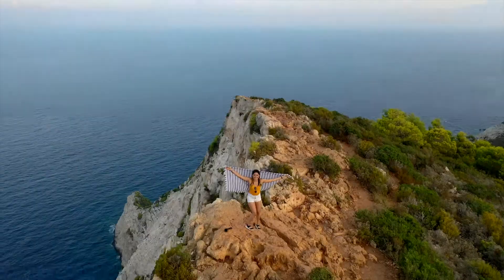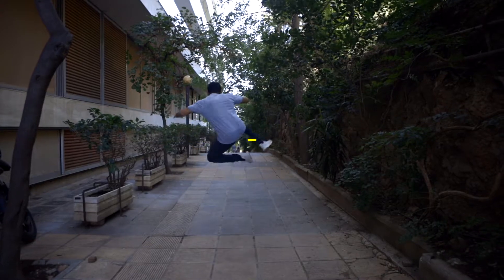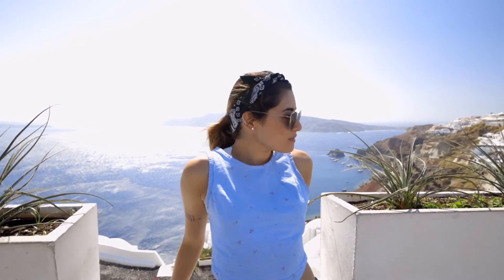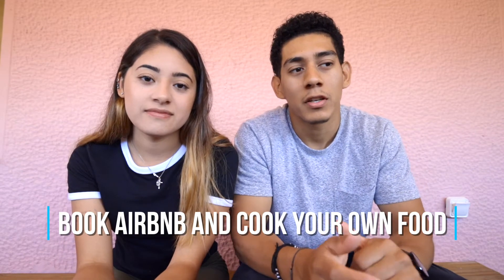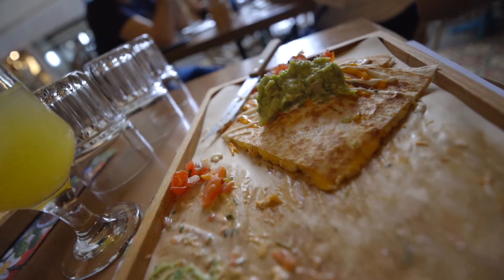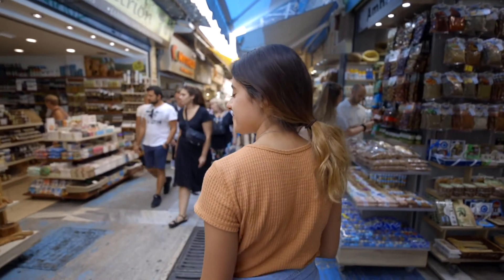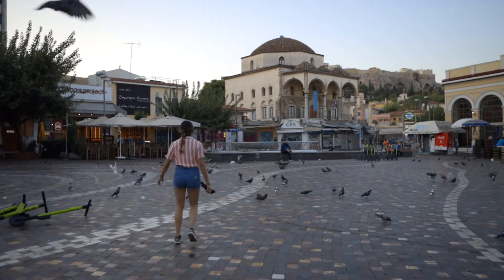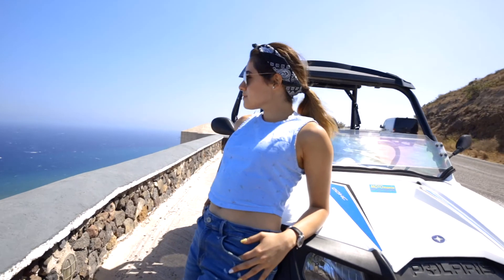Traveling on a Budget | GREECE 2019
We traveled to Greece this year and wanted to give you guys some tips on how you can save money if you are planning to go to Greece in the future! Greece can be pretty expensive but if you use these tips we can guarantee you'll save some money. We traveled to Athens, Santorini, and Zakynthos Island on this trip but you can use these tips anywhere you are traveling.